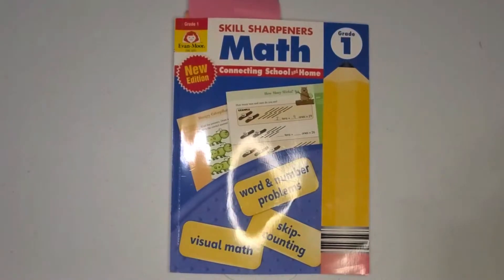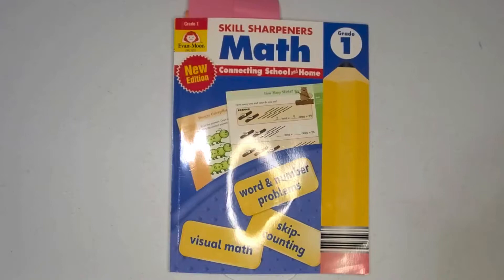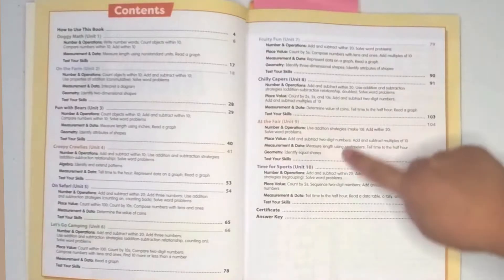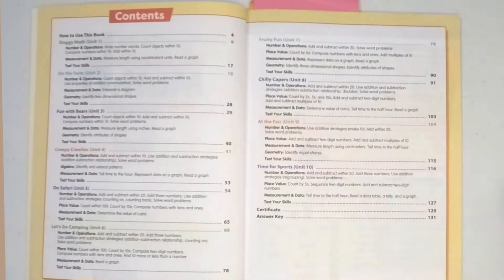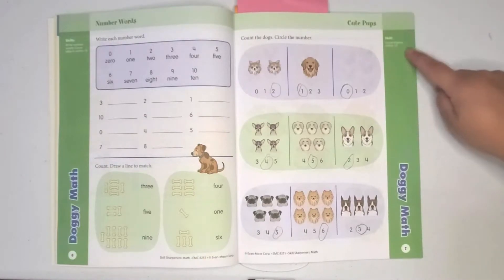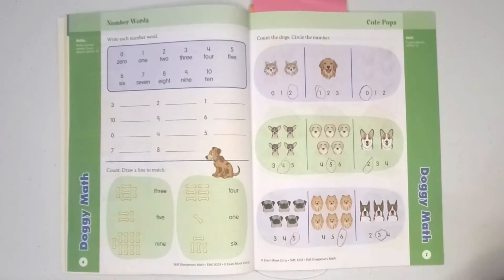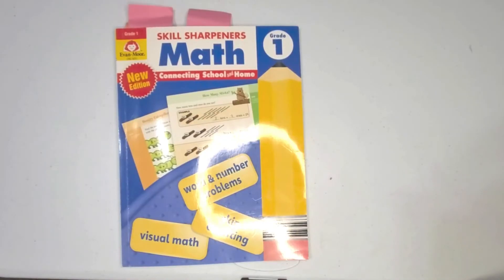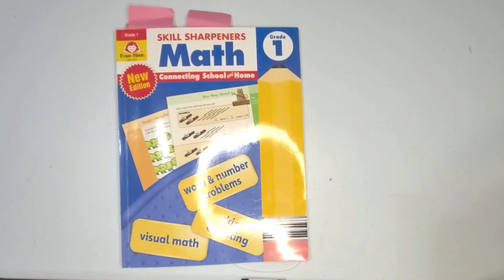EVAN MOOR SKILL SHARPENERS MATH Grade 1 || Secular Homeschool Resources || Flip Through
↓↓↓ CLICK TO SEE MORE INFO ↓↓↓

Aloha Homeschool Ohana! I wanted to share with you a supplement workbook that we’ll be using this year for my first grader. I’m hoping that this video will help you in deciding to purchase this product.
A Hui Hou (Until We Meet Again),
Summer